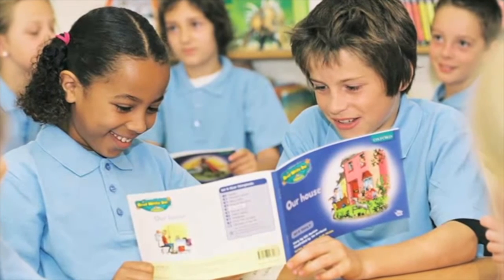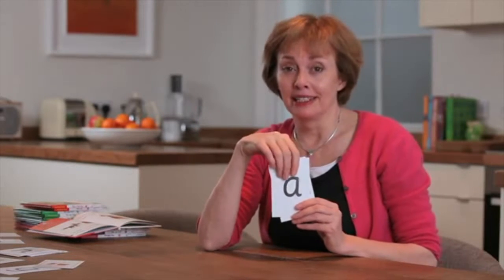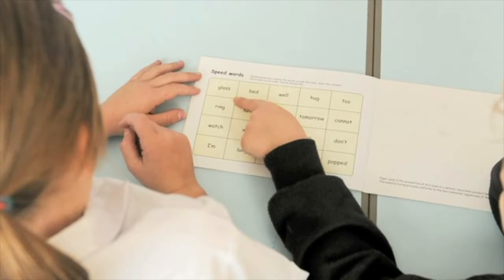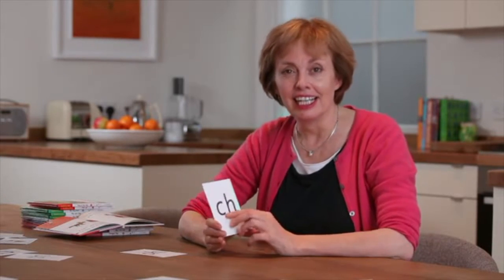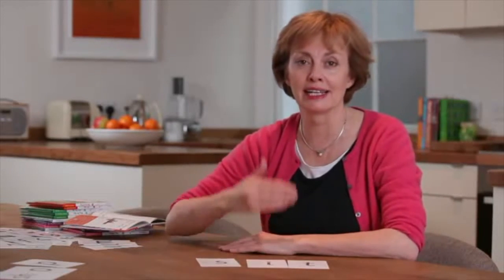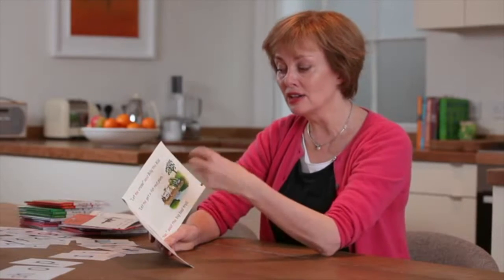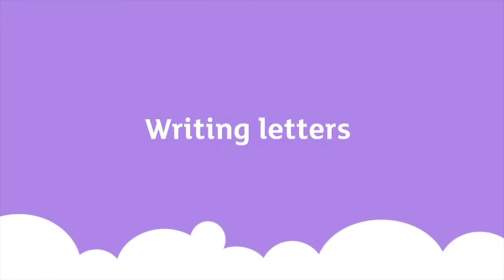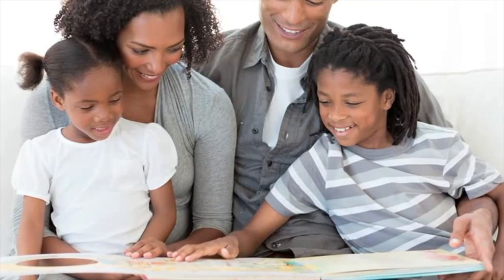Phonics: top 10 tips | Oxford Owl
Phonics expert and creator of the Read Write Inc. Phonics programme Ruth Miskin shares her top tips for developing phonics skills at home. Includes advice on decoding and blending words, and how to make the phonics sounds correctly.